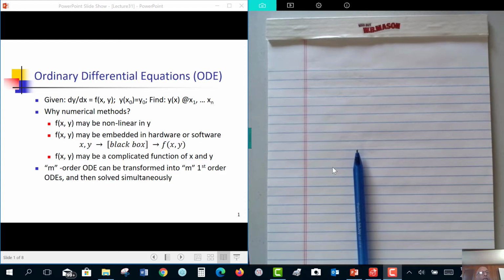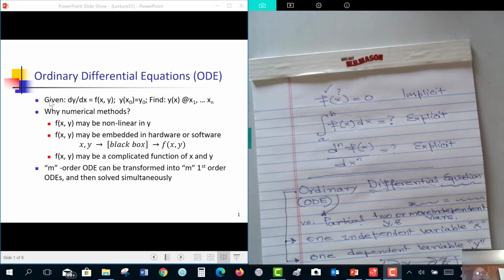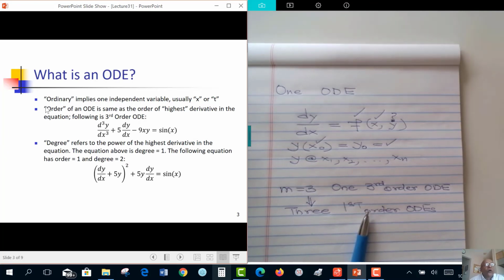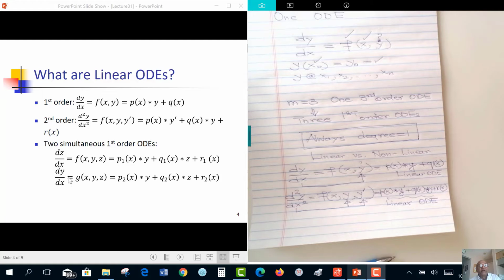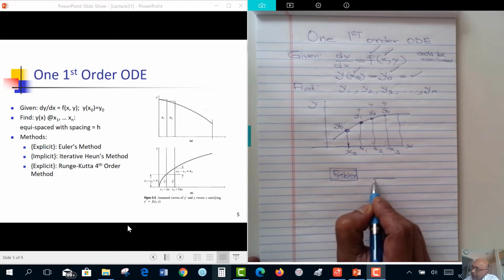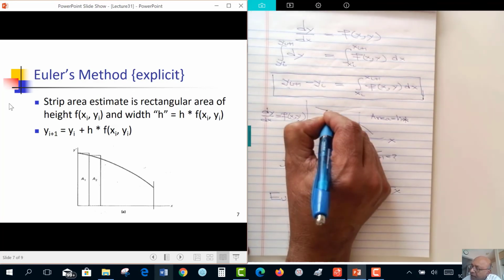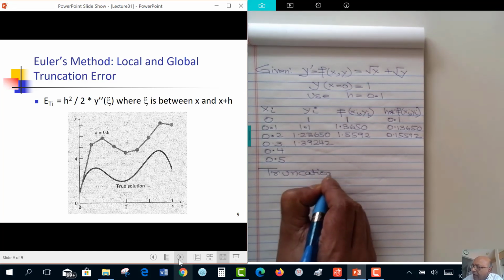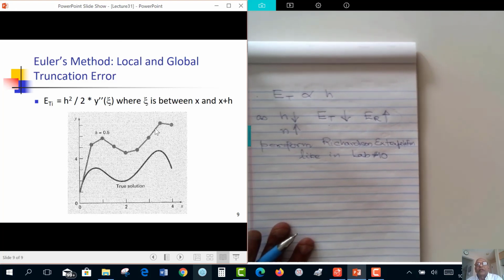Lecture31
Spring 2020-21
Vinnie Gupta